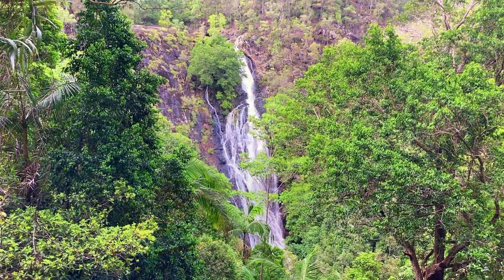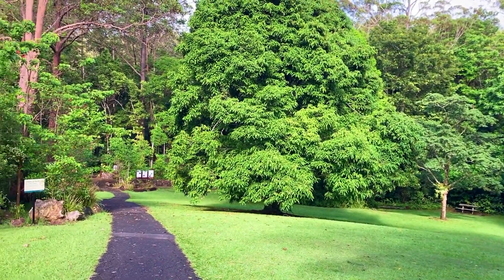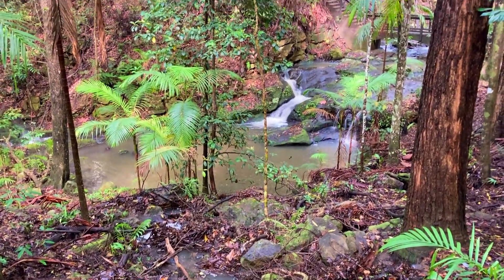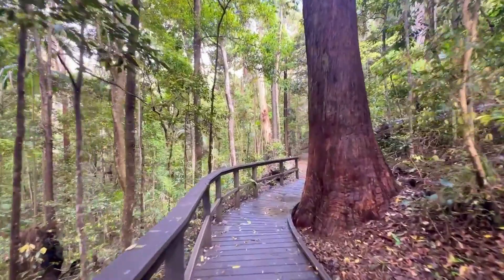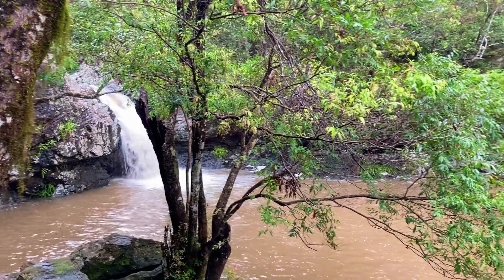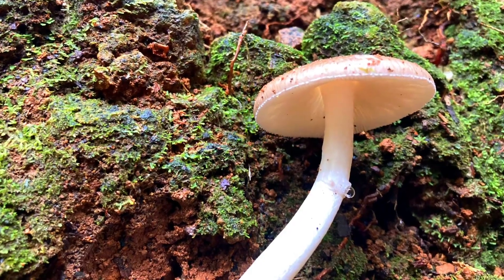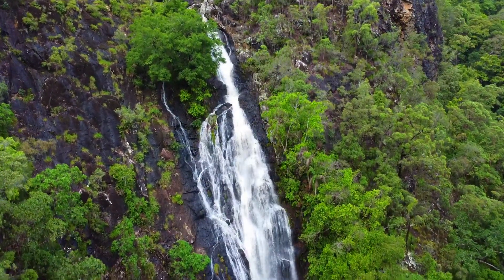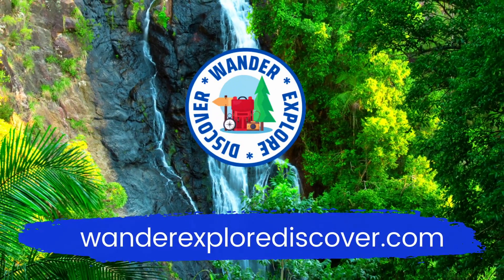🌿 Kondalilla Falls ~ Sunshine Coast Waterfalls ~ Queensland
Kondalilla Falls is a stunning waterfall in the Kondallilla National Park in the Sunshine Coast Hinterland. We wandered up to see Kondalilla Falls along a 1.5-kilometre track; we also saw Picnic Creek Falls, Obi Valley Lookout, and the Rockpools.

00:00 Introduction
00:40 Picnic Area
01:00 Walking Track
01:15 Picnic Creek Falls
02:00 Obi Valley Lookout
02:20 The Rockpools
03:10 Kondalilla Falls Lookout

From the carpark, we walked down 150 metres to the picnic area, which has a large grassed picnic area, toilets, picnic tables, barbecues and shelter sheds.

The well-formed walking tracks start from the picnic area, and we meander through the forest to Picnic Creek Falls. There is a small bridge over Picnic Creek with lovely views of the 5-metre-high Picnic Creek falls.

We then continued on the upper path towards the Obi Valley Lookout. Once we reached the lookout, we enjoyed stunning views over the Obi Valley.

From the path up to the Kondalilla Falls lookout, we took a 100-metre detour to see the Rockpools. At the Rockpools, water from the Skene Creek cascades 5 metres into a large swimming hole.

We then wandered back to the track and continued to the Kondalilla Falls lookout, where we admired Kondalilla Falls. This stunning 80-metre waterfall is formed where Skene Creek drops dramatically over the cliff to the rainforest valley below. Kondalilla means ‘rushing waters’ in the local Aboriginal language, and on our visit after recent rains, it certainly was flowing well.

We then headed back along the same track to the carpark. There is a longer circuit walk of 4.7 kilometres, which brings you past the base of the falls. Unfortunately, this was closed due to damage to the path during our visit.

For more information and places to Wander * Explore * Discover